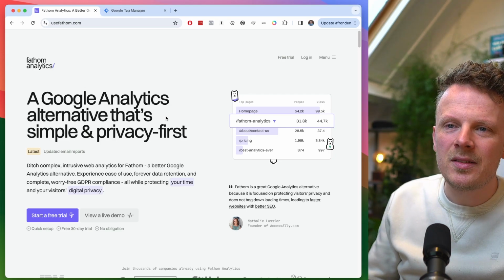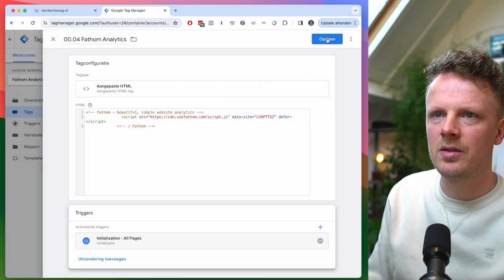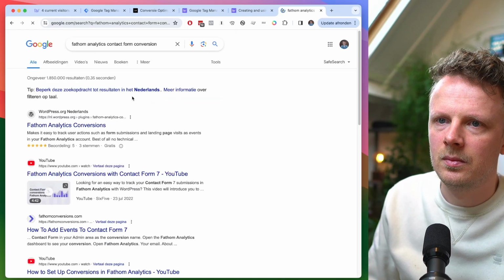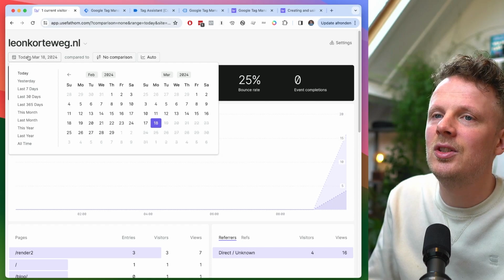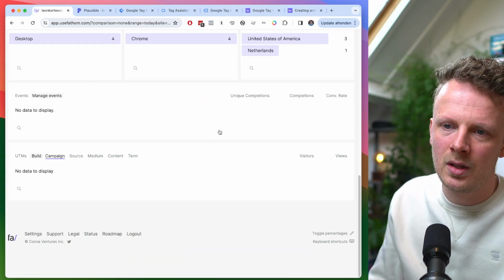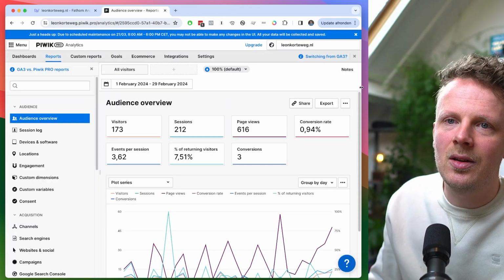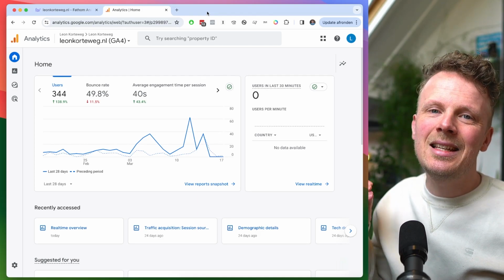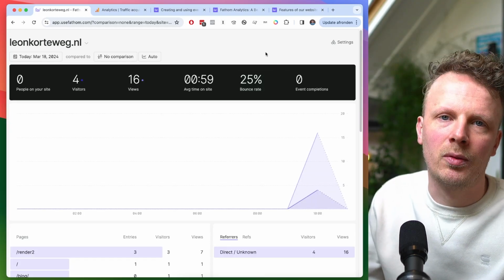Google Analytics consultant tries Fathom Analytics!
My first impressions on Fathom Analytics.

Today I’m going to try Fathom Analytics. What is it? And is it a good alternative to Google Analytics?

Notes / things that I missed:
- If you use GTM and want to track conversions (i missed this in my video)
- Ecommerce tracking in Fathom Analytics really means event tracking. So event name + value. No product performance report like GA4, Matomo or Piwik Pro.

Chapters:
0:00 Intro
0:13 Welcome
0:44 I've never used Fathom Analytics
1:18 Checking out the Fathom Website
5:16 How to add Fathom Analytics to your site
10:25 Set up Conversions in Fathom Analytics
14:33 Filter internal traffic in Fathom Analytics
16:00 How does the Fathom Analytics report look?
18:51 Fathom Analytics vs Plausible
21:21 Fathom Analytics vs Matomo
25:16 Fathom Analytics vs Piwik Pro
29:01 Fathom Analytics vs Google Analytics 4 (GA4)
36:22 Close